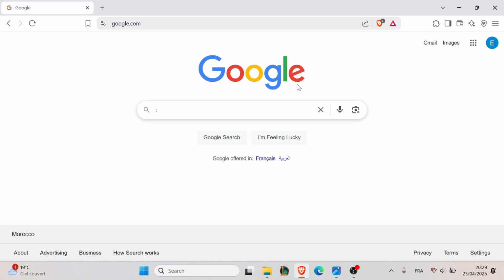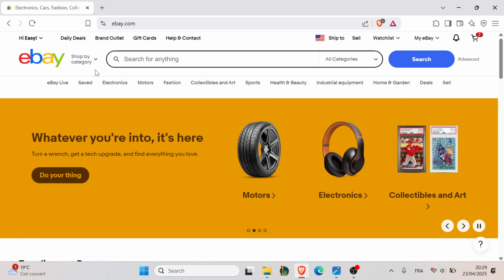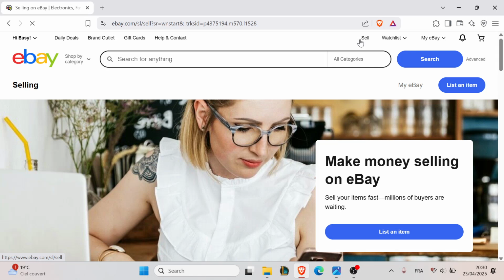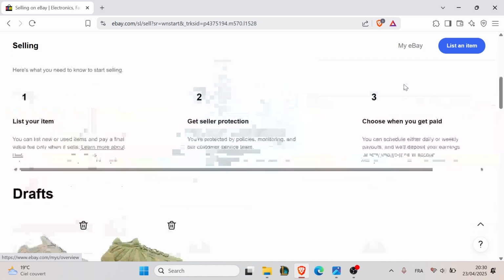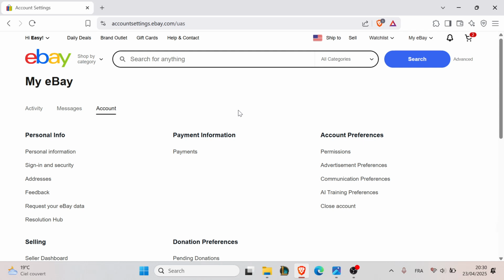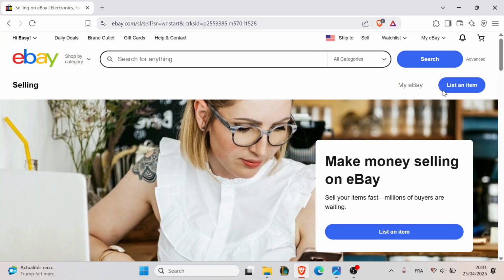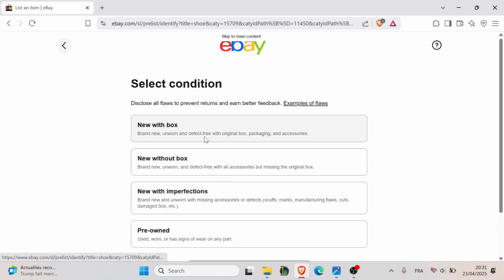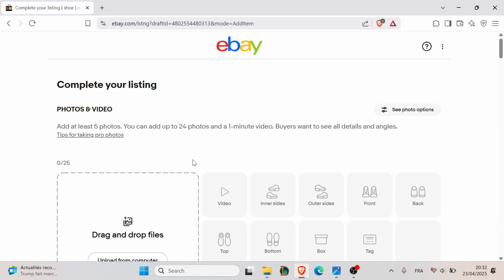How To Set Up Ebay Seller Account Tutorial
Today we talk about set up ebay seller account,how to sell on ebay,selling on ebay,ebay seller